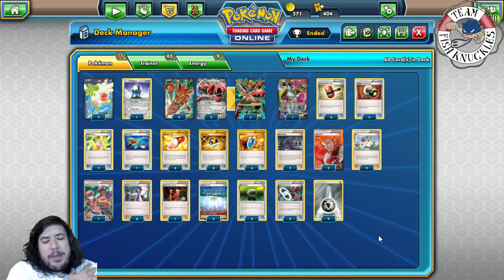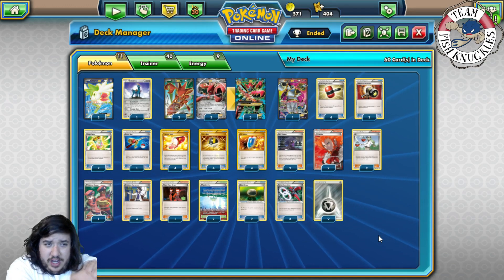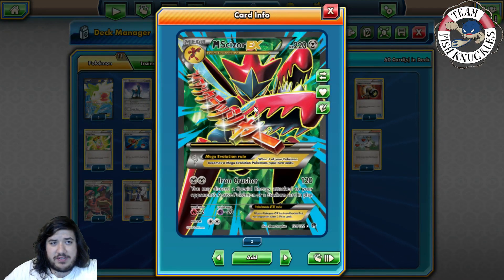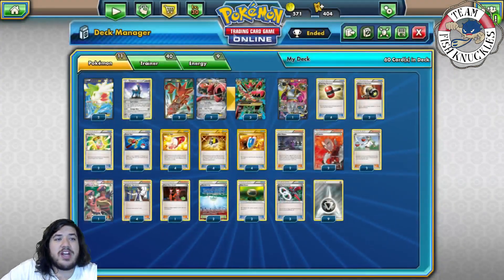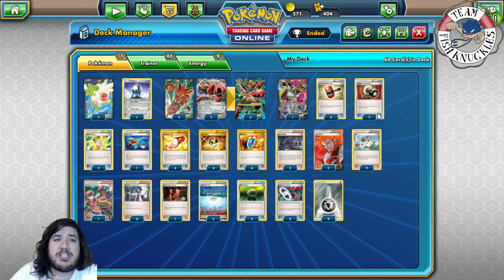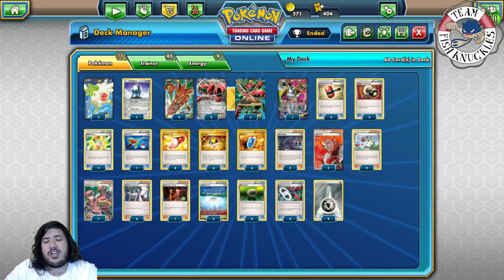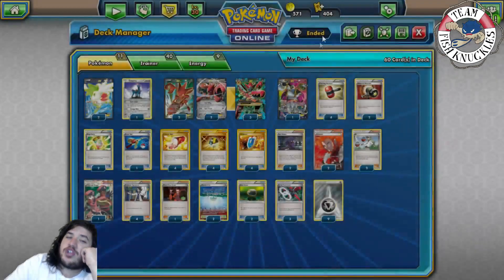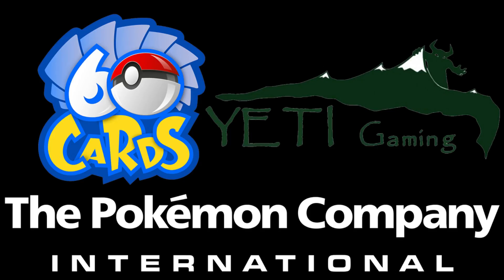Saturday Tournament #30 Mega Scizor No Garbodor Introduction